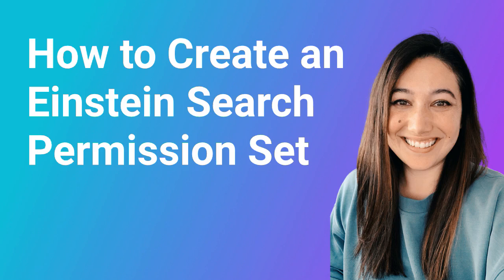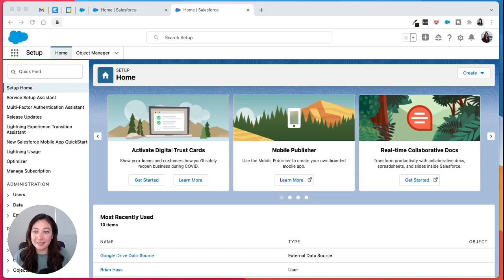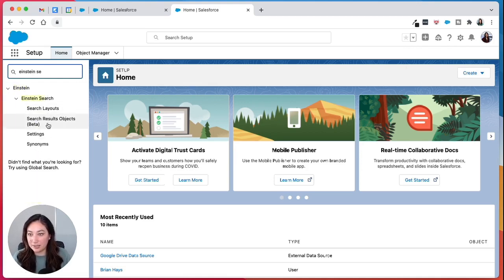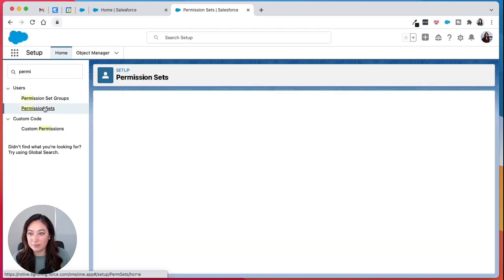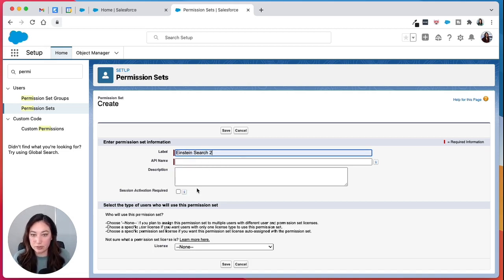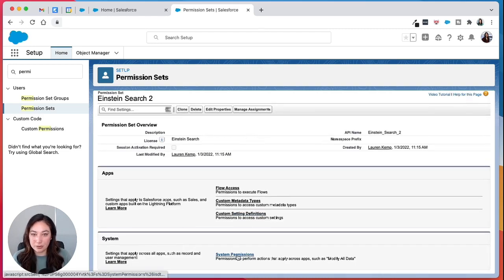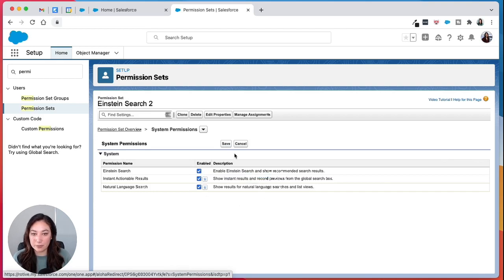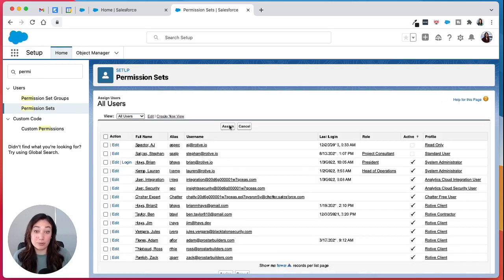How to Create an Einstein Search Permission Set in Salesforce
A step-by-step guide on how to create an Einstein Search permission set in Salesforce.